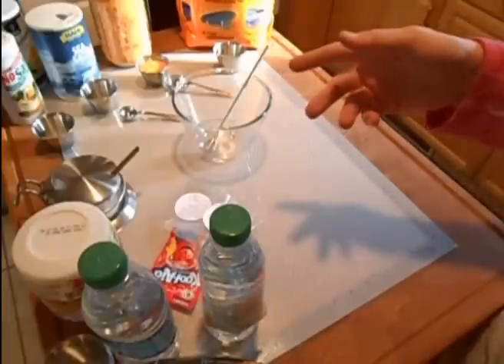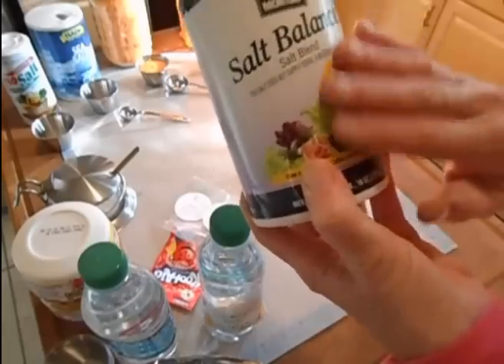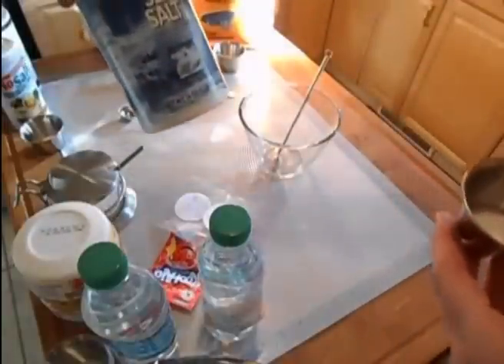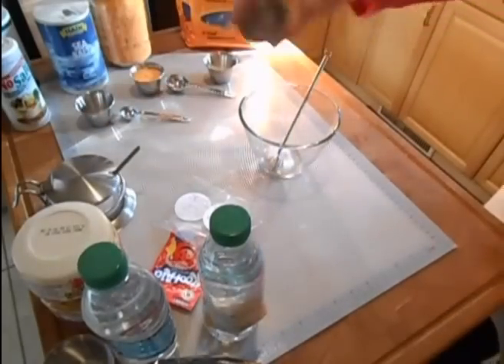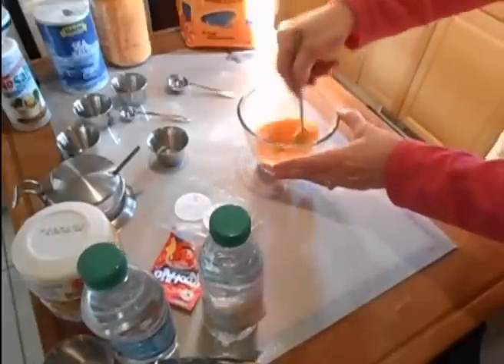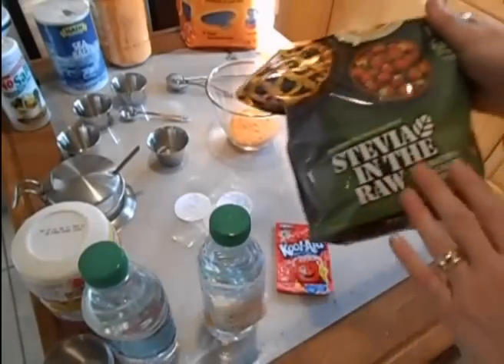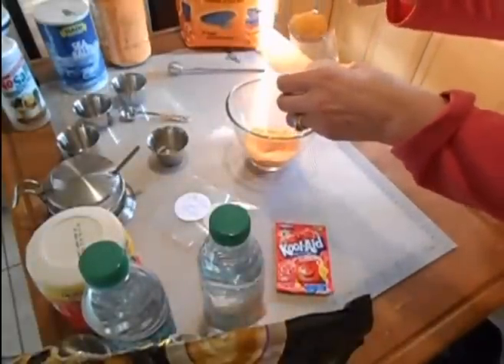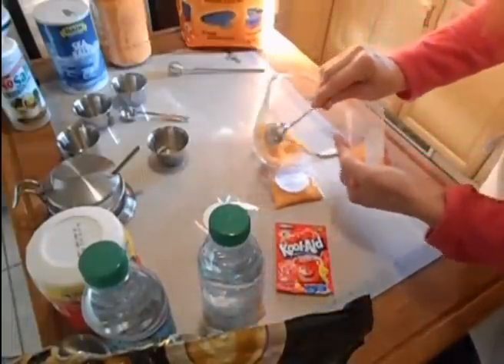Critical Item For Emergency Preparedness Often Overlooked...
This truly life-saving item is often overlooked when it comes to emergency preparedness situations and first aid supplies.

To make enough of the Electrolyte Powder for 2 Quarts of water, you will need:

Do NOT Substitute -  1/2 teaspoon Original No-Salt Sodium Free Salt Alternative
1 teaspoon Sea Salt (May use table salt or Real Salt)
1 teaspoon Baking Soda
2 Tablespoons of your choice of: pre-sweetened Kool-Aid, Tang, or Pre-sweetened Powdered Lemon Aide or Lemon Aid/Tea Mix
Note - If you use unsweetened Kool Aid, you will need to sweeten with a powdered sweetener or sugar to taste.